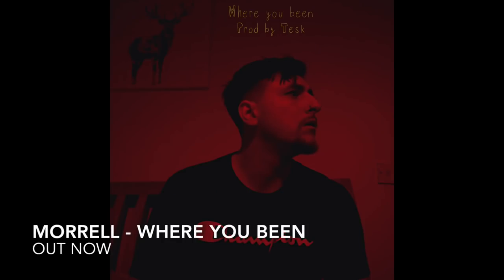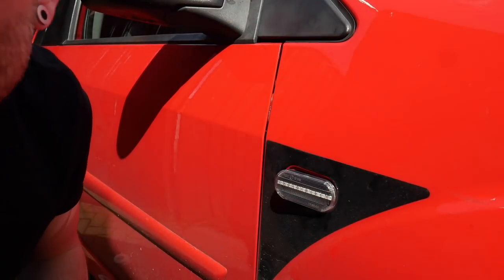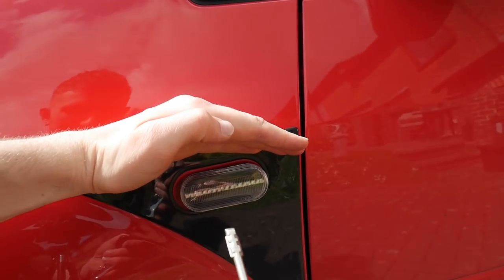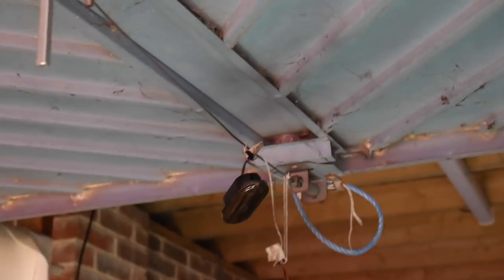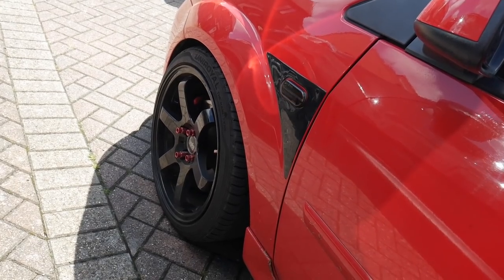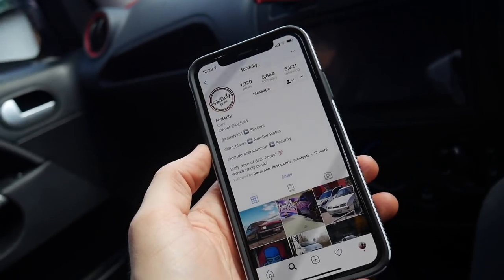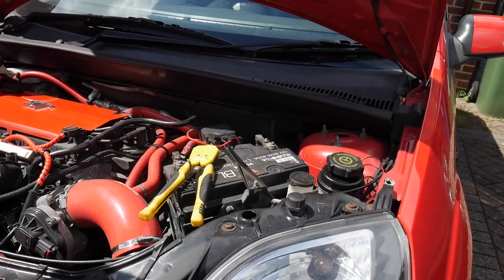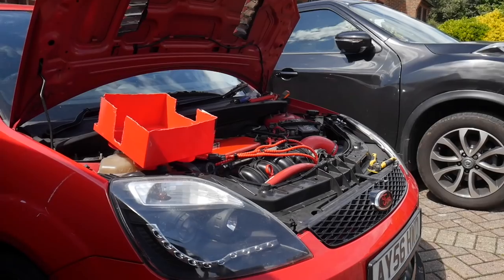Dynamic LED Side Indicator Install | Fiesta ST150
Decided to get the Fiesta some Dynamic LED indicators to give it a fresh look, I think they look awesome!

Plug and play, very easy instal and cheap too! let me know If you decide to get any and make sure to place them in so the light runs backwards to know you got them through me!

Go and hit up my man Morrell

Jaymono is a car enthusiast who spends his time fixing, modifying and driving cars! This channel ranges from buying a £500 car to drive 11 countries in 4 days to raise money for charity, to the simple modifications which will make your car faster, look better or just run better. Jaymono isn’t a mechanic, nor has he any mechanical training, everything he knows is self learnt so join him in all his mistake making!